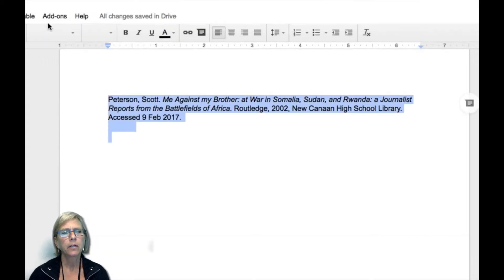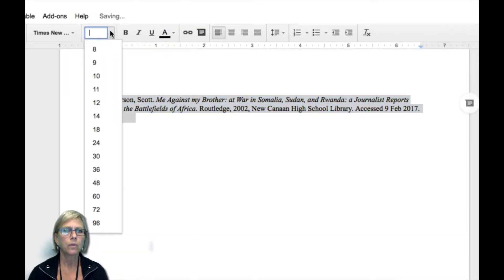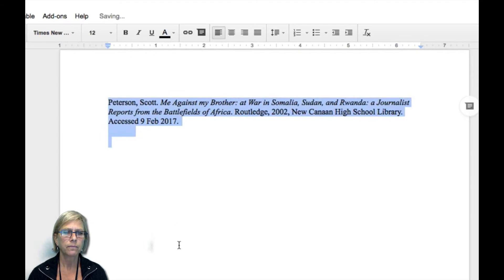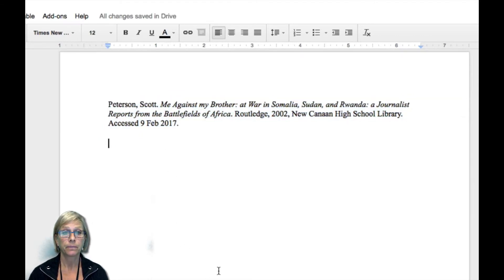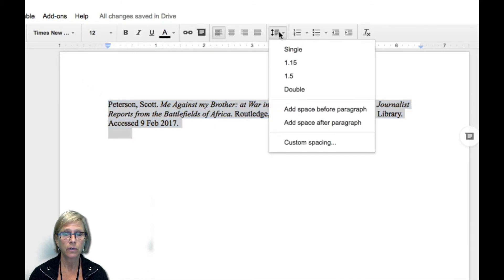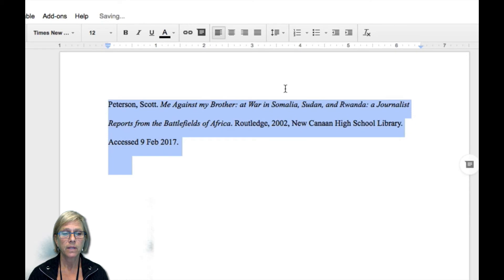MLA 9 Self Guided Lesson (Formatting Part II)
Number 14 of 14
This video provides MLA 8 guidelines, which apply to MLA 9 as well. This is one of 14 tutorials meant to help students learn how to cite sources in MLA 9. It was designed as part of a student-paced instructional experience for high school students. It can be administered via Nearpod or Moodle with embedded checks (in the form of quiz-like questions) after each video. Teachers administer a five minute quiz after all students have worked through the entire series (either at home or in class).